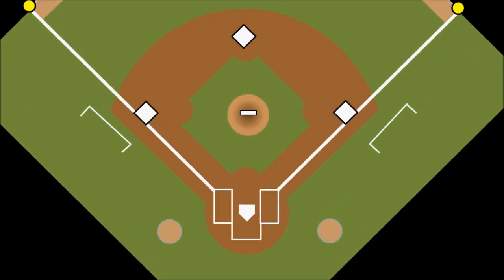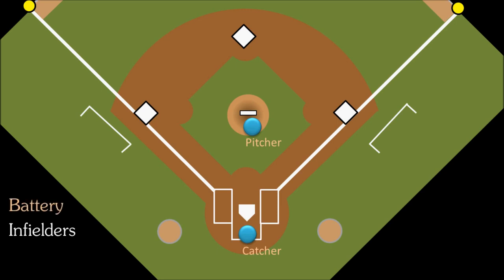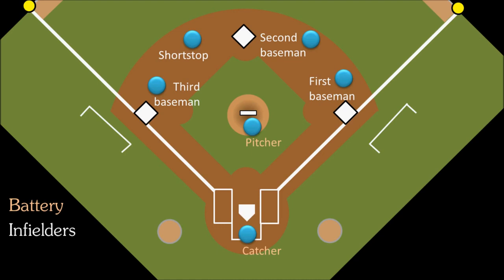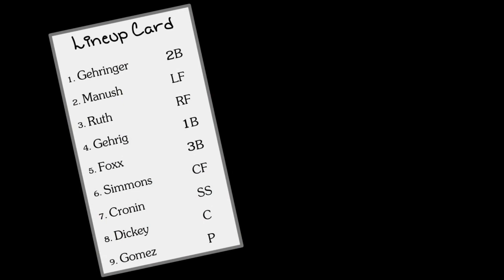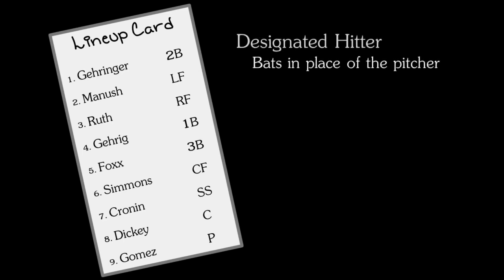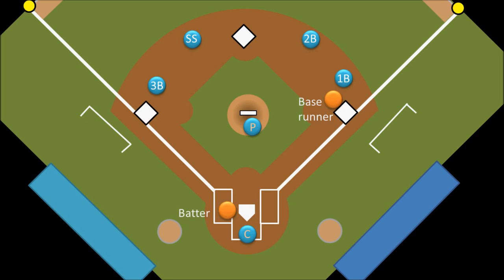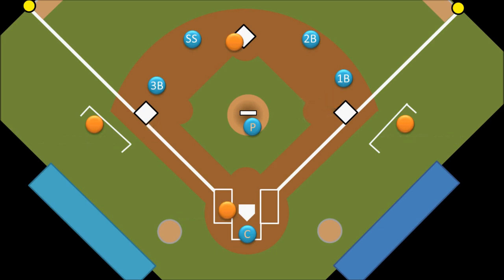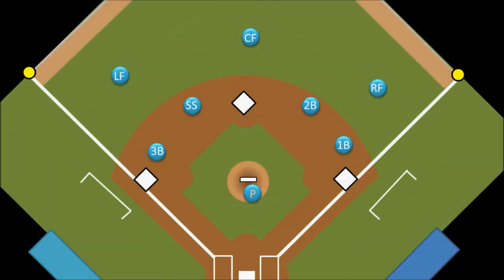Intro to Baseball Positions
👉 Grandes Ligas sin Preparación Física no existe